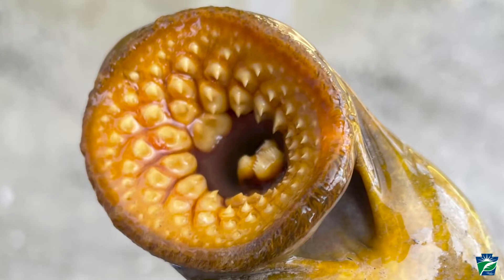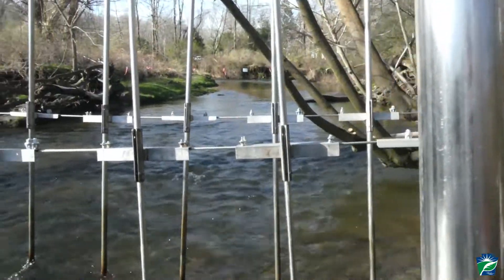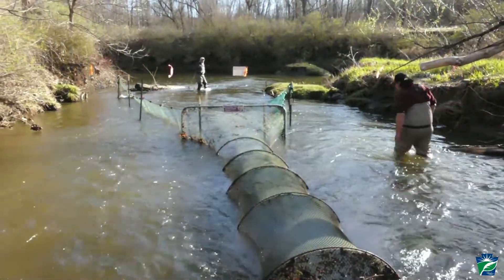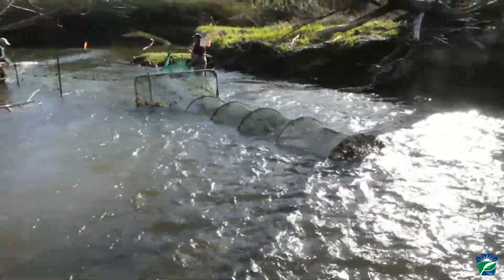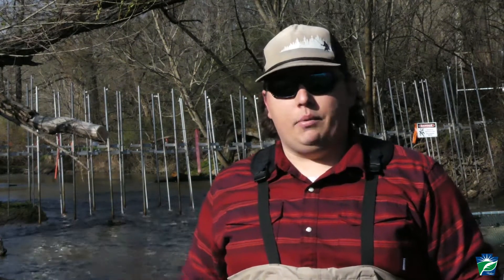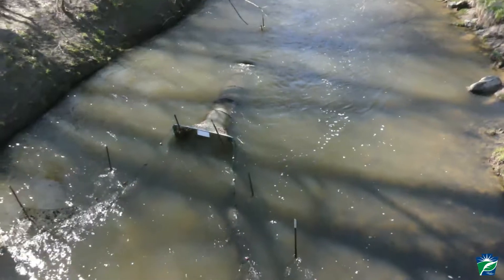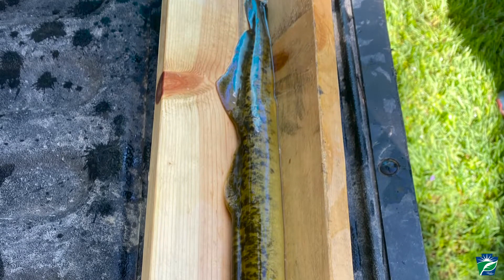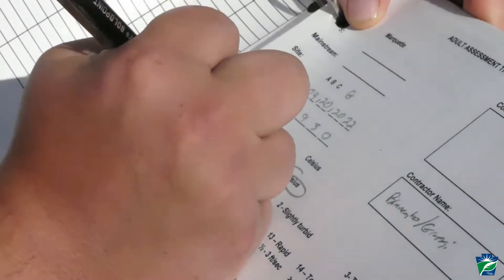Electrical Barrier to Deter Sea Lampreys in Northwest Pennsylvania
Conneaut Creek in Crawford County, PA is a tributary to Lake Erie and a proven spawning ground for all species of lampreys, making it a perfect spot to research new methods of controlling these troublesome parasites. A cooperative effort between the Pennsylvania Department of Environmental Protection, the Pennsylvania Fish and Boat Commission, the United States Geological Service, the United States Fish and Wildlife Service, and the Great Lakes Fishery Commission was established to come up with a new method to not only eradicate the sea lamprey, but also preserve the northern brook (state endangered species) and the American brook (state threatened species).

The solution could be in the form of an electrical fence barrier.  The barrier, which is the first of its kind, applies an electrical current into the water of Conneaut Creek each evening during the lampreys normal spawning movement.  The barrier acts as a deterrent to the sea lampreys making their way up stream, providing biologists a smaller area in which to employ an effective treatment downstream of the barrier. In addition to the fence, traps (fyke nets) are placed concurrently with the barrier; bracketing the electrical barrier to test the its efficiency as a deterrent.  Fyke nets are also set in additional downstream reaches, and additional tributary streams to capture sea lamprey and assist aquatic biologists with population estimates of sea lamprey in the watershed.

Biologists will continue to monitor the electric barrier and fyke nets until early June when the sea lampreys spawning season has concluded. Data from the experimental barrier and trapping efforts will be used to determine if these methods are sustainable as an alternative to chemical treatments to control sea lampreys in Conneaut Creek and beyond.